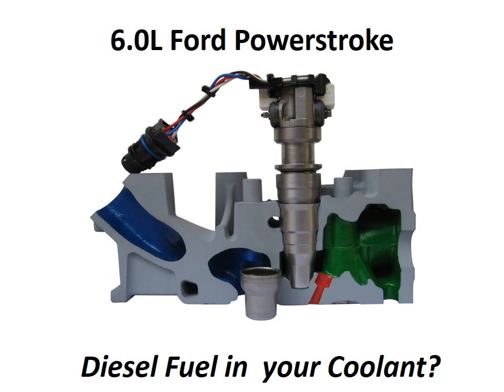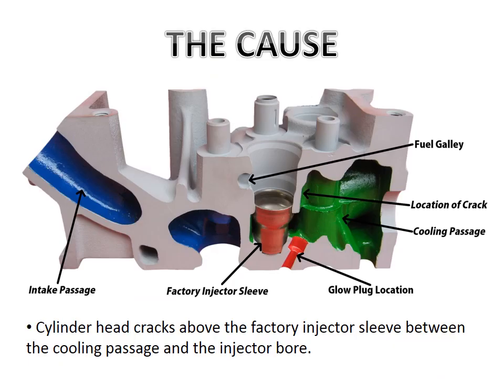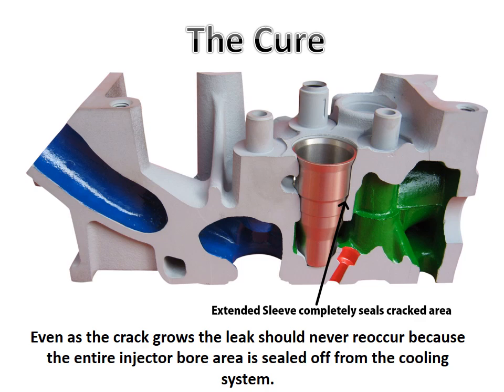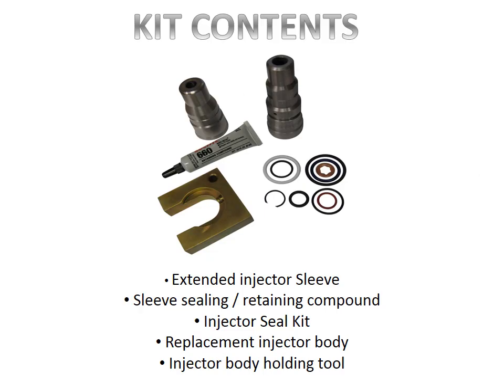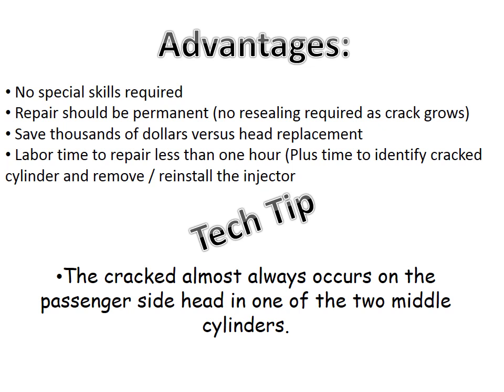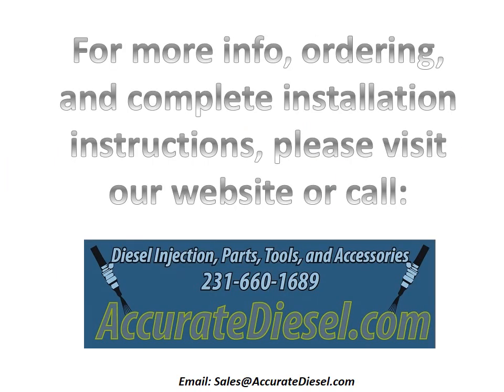Diesel Fuel in your Coolant? 6.0L Ford Powerstroke Cylinder Head Repair Kit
If the coolant reservoir /degas bottle on your 6.0 is full of diesel fuel, the cause is most likely a cracked cylinder head in one of the injector bores. AccurateDiesel.com offers a solution to repair the head on the vehicle that can save you thousands of dollars. or watch DieselTechRon perform a live installation